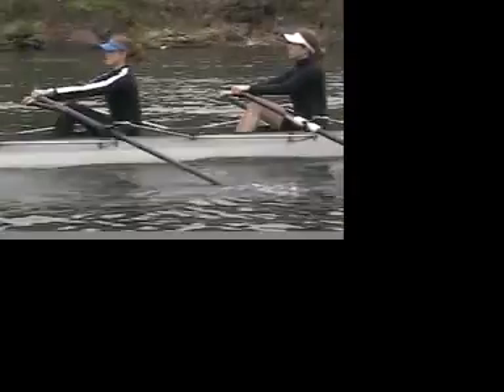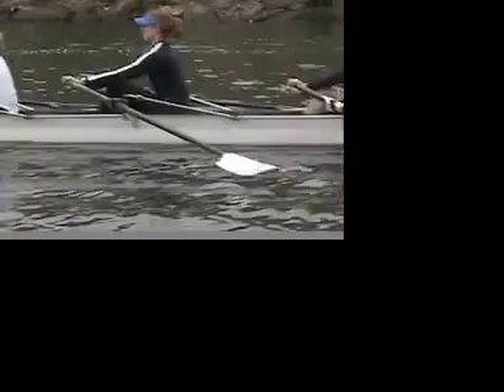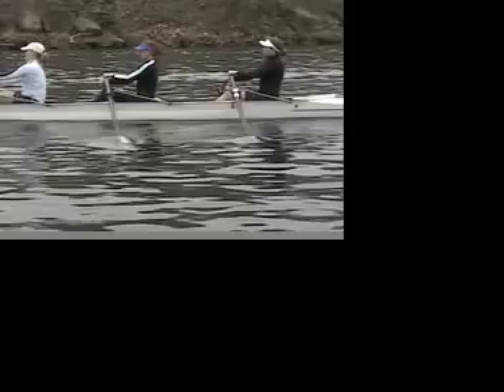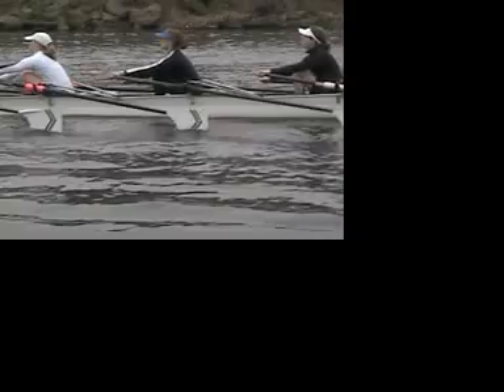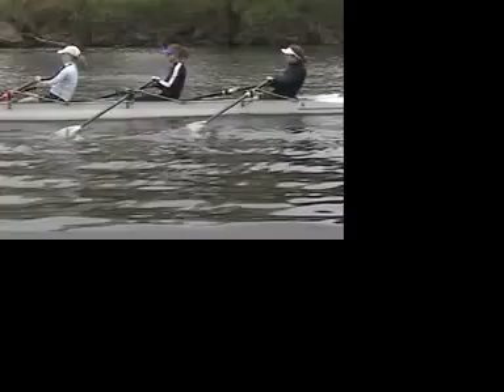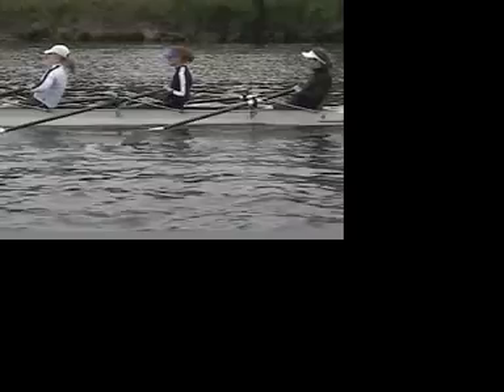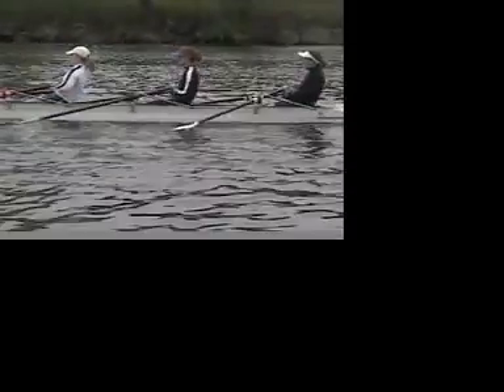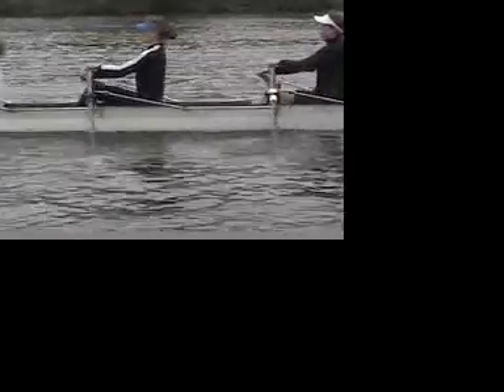03 may 2008 kate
03 may 2008 kate undine sculling